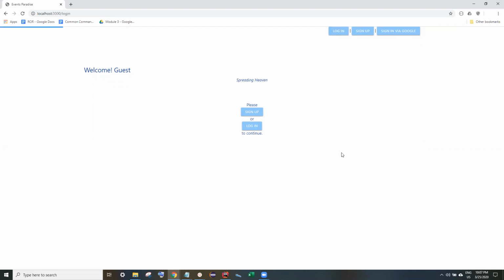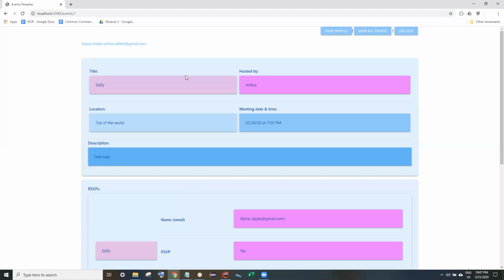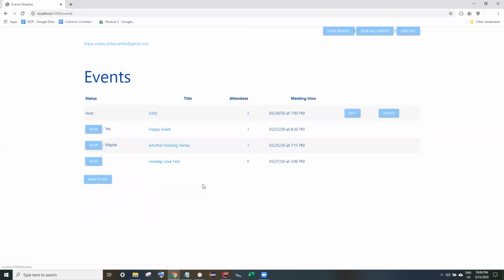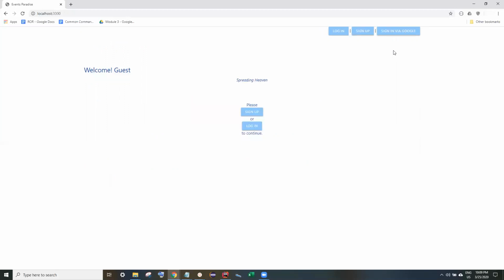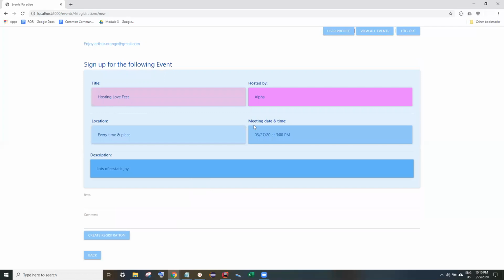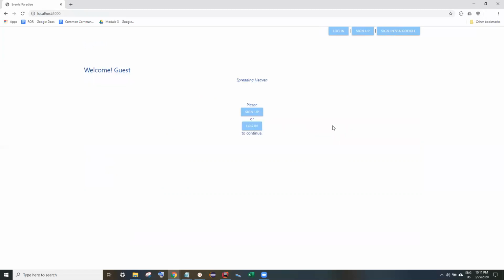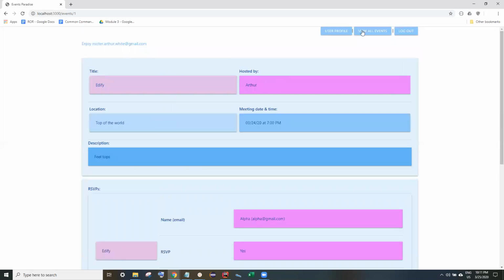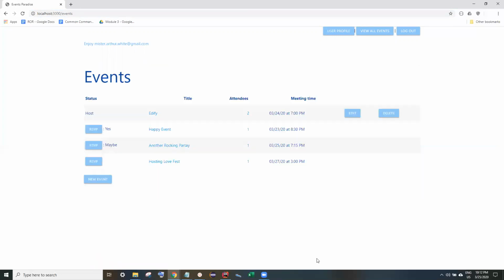Project 3 ROR by Arthur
With cohort web FT 120919